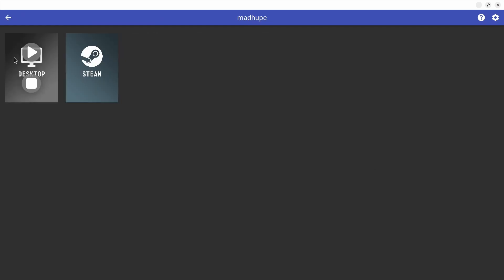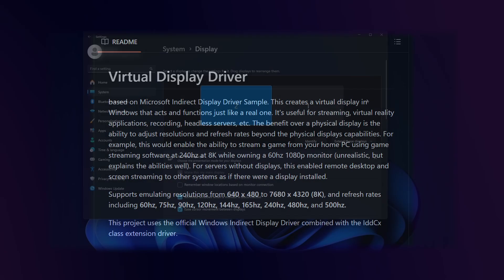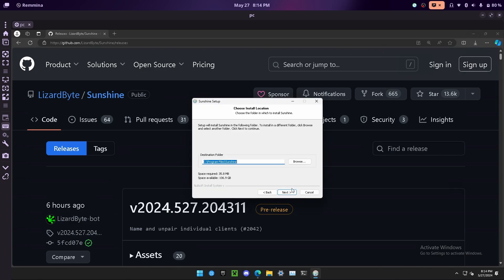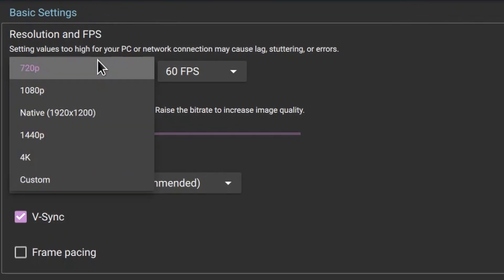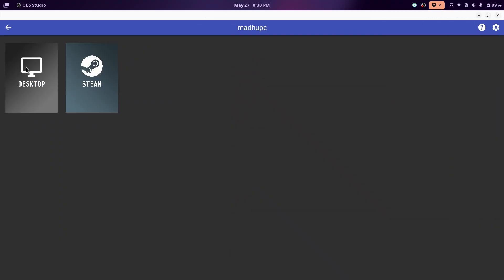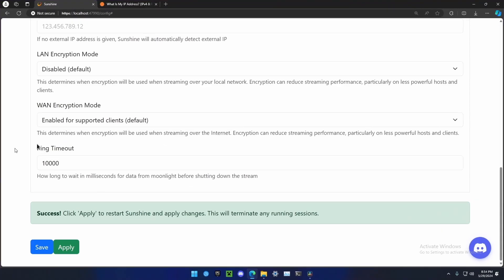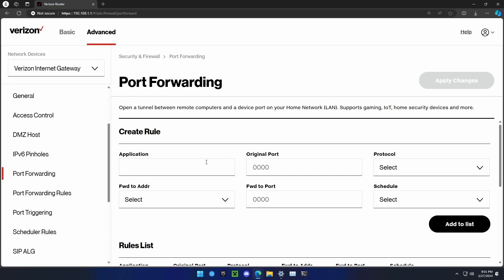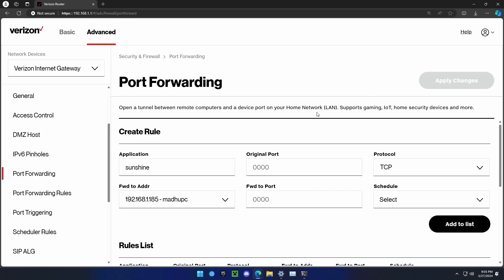Self Hosted Game Streaming / Remote Desktop Server (Sunshine + Moonlight)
Sunshine is a self hosted game streaming server built for Moonlight which lets you access your computer from anywhere in the world with extremely low latency.

Timestamps:
0:00 Intro
0:22 Operating System
0:58 Adding a Virtual Monitor
1:41 Setting up the Server
3:26 Setting up the Client
5:59 Making Sunshine Publicly Accessible
7:22 If UPnP Doesn't Work